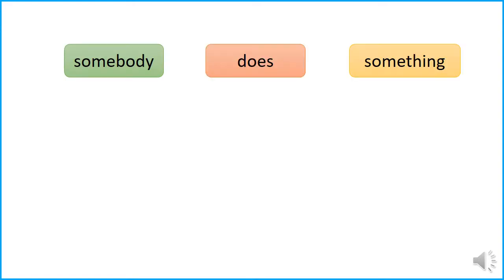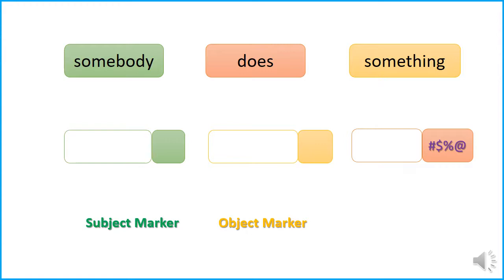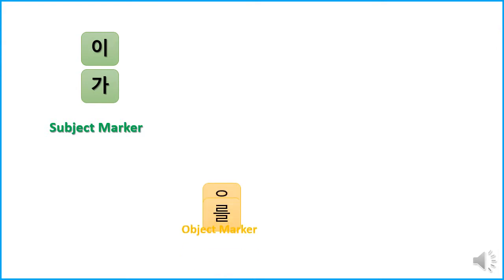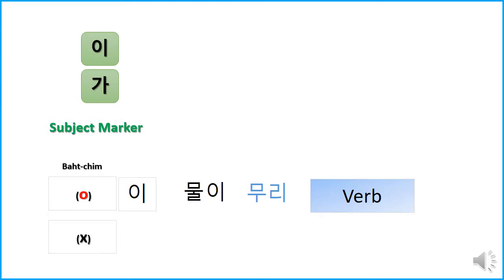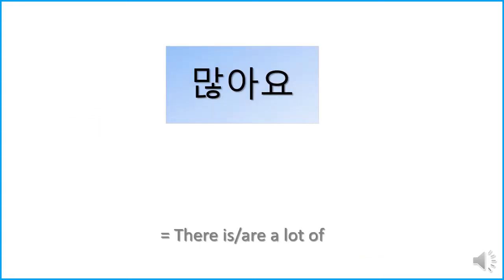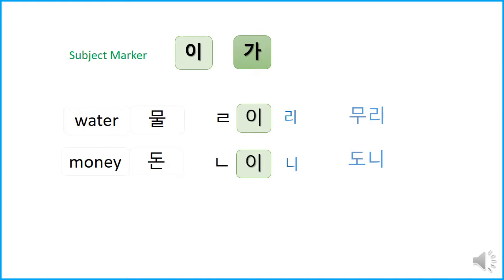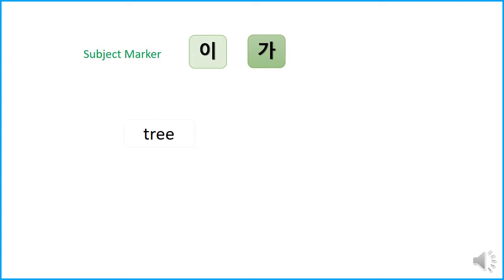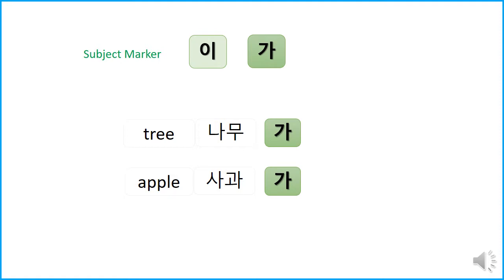[Learning Korean Language]Making simple sentences with 이가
Let's make simple sentences using subject markers 이 and 가.
Also learn:
 - the basic sentence structure
 - an important sound rule
 - a few nouns

Have fun making lots of sentences! 화이팅! ^ ^